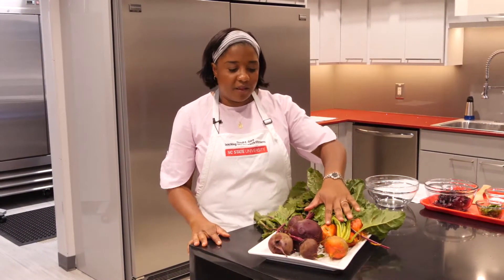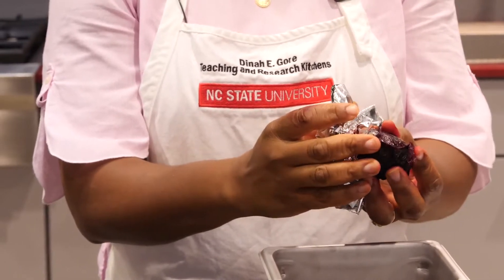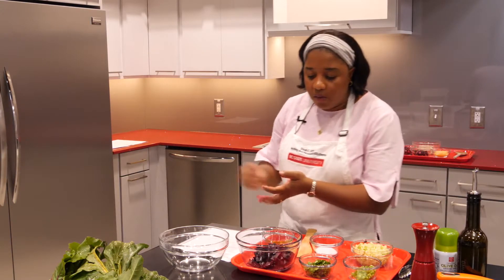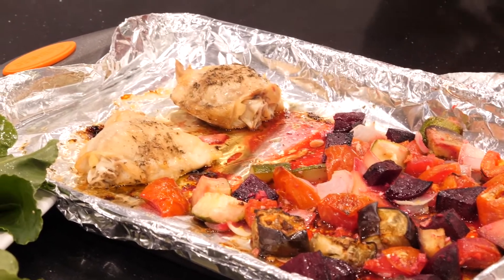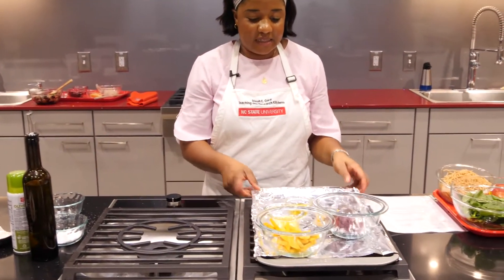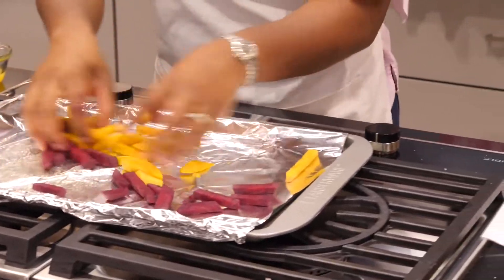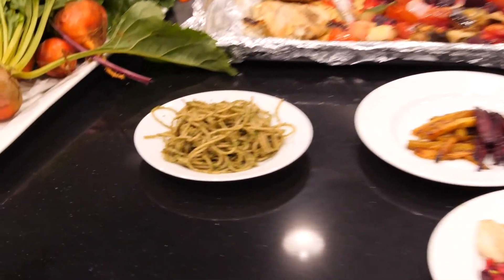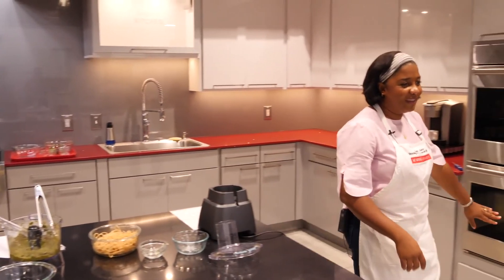Beet Recipes and Tips